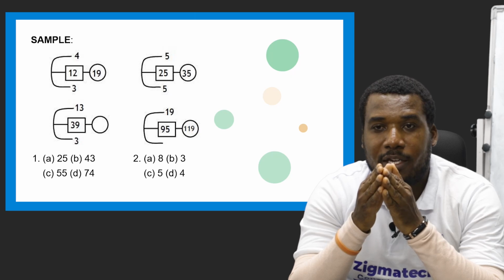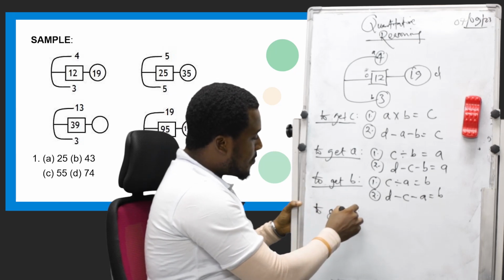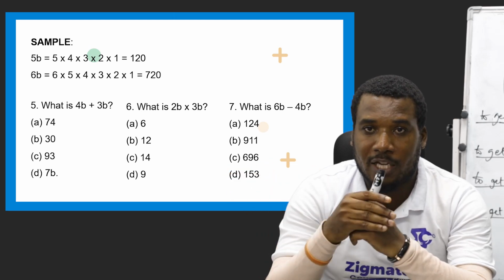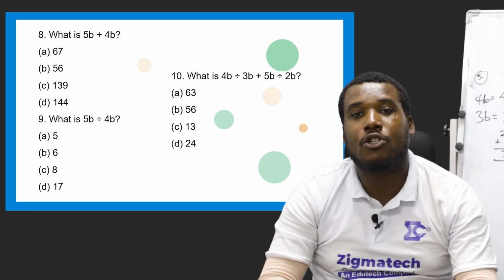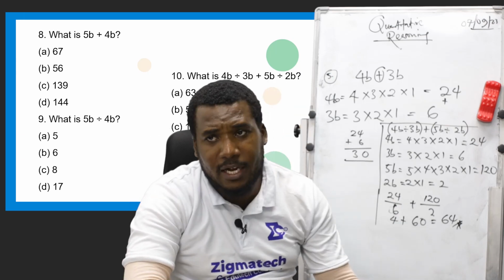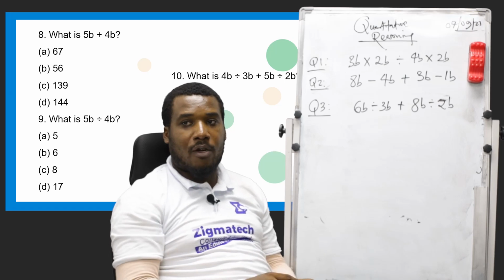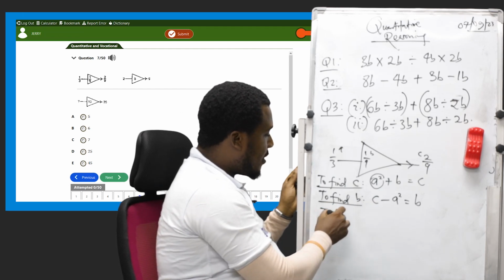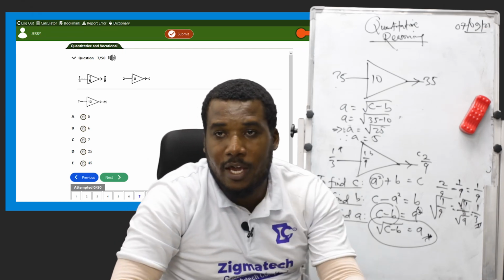QUANTITATIVE REASONING | PART 3 | PRIMARY MATHEMATICS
At the end of this lesson, pupils should have developed the ability to utilize their cognitive foresight for cumulative reasoning regarding the provided quantities.